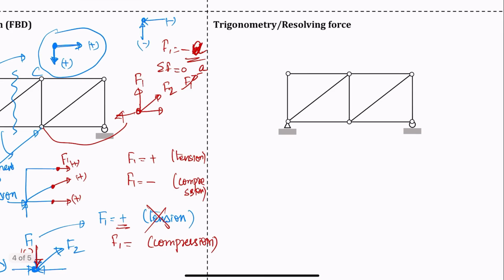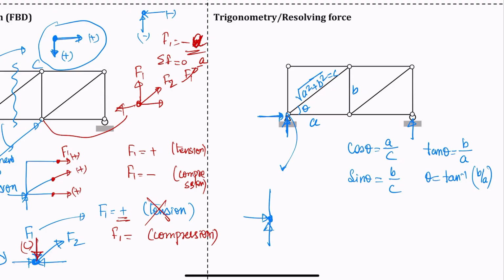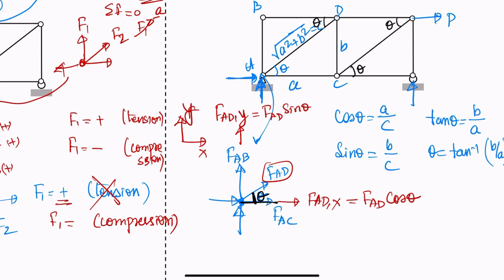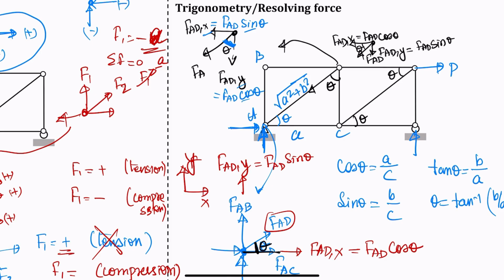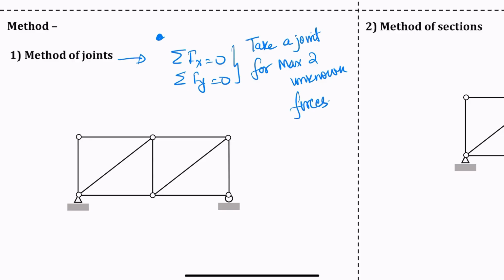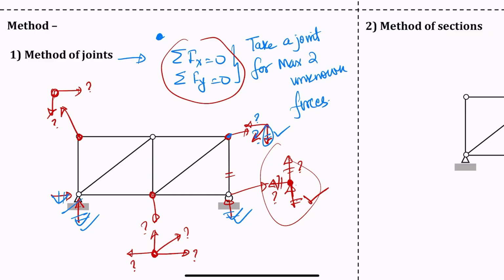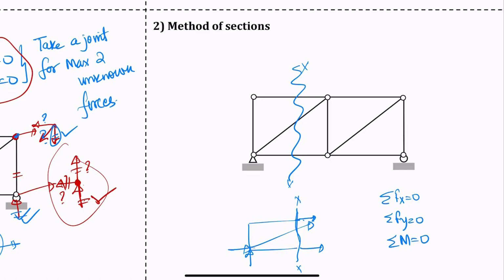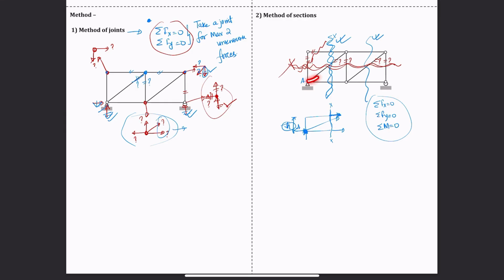Things to know when solving truss analysis 4 - Resolving Force and Methods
In this video, I will share, if not everything, what you need to know before analyzing a truss (2D or planar truss). Whether you are preparing for the FE exam or Static or Structural Analysis, I hope that this video will help you build a strong foundation in your truss analysis.